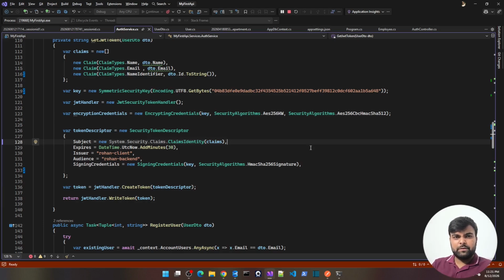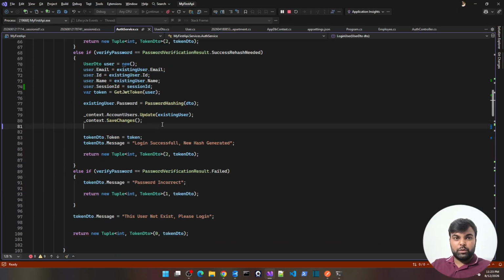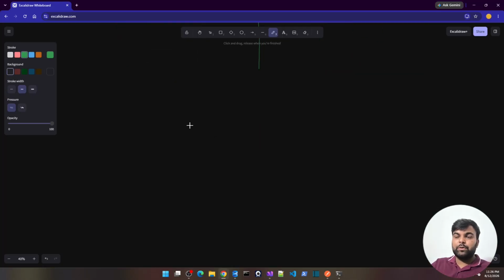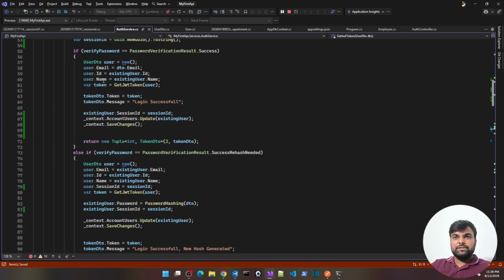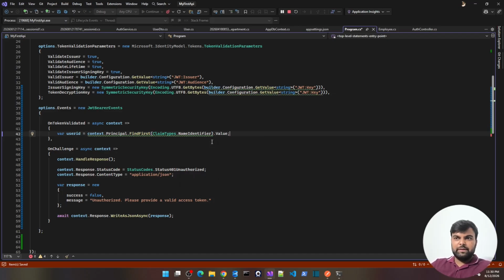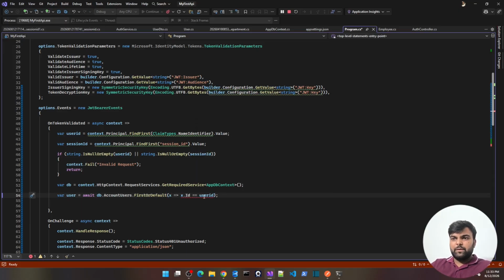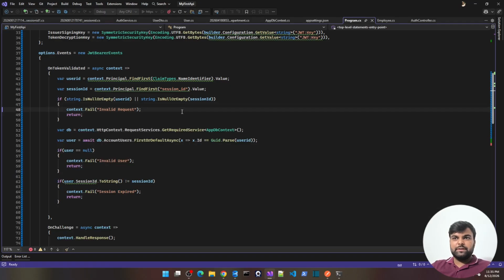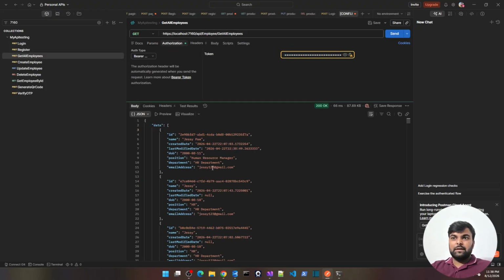Single Device Login System in ASP.NET Core | JWT Authentication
In this video, you'll learn how to build a Single Device Login System in ASP.NET Core using JWT Authentication, where a user can stay logged in on only one device at a time.

We'll understand how to detect an existing login session, identify the active device, invalidate the previous session, and automatically log out the user when they sign in from another device.

In this ASP.NET Core tutorial, you'll learn:
1. How Single Device Login works
2. How to implement one-device authentication
3. JWT Authentication in ASP.NET Core
4. How to track a user's active login session
5. How to invalidate the previous device session
6. How to automatically log out another device
7. How to design a secure device-based login flow
8. Practical implementation concepts for ASP.NET Core Web API

This approach is useful for applications where you want to restrict an account to one active device at a time, such as admin portals, business applications, internal systems, and other secure web applications.

If you're learning ASP.NET Core, C#, Web API, JWT Authentication, and backend development, this tutorial will help you understand a practical authentication architecture.

Technologies covered:
ASP.NET Core • C# • Web API • JWT Authentication • Single Device Login • Session Management

💬 Question for you: Would you implement single-device login using a session ID, JWT version, refresh-token rotation, or another approach?